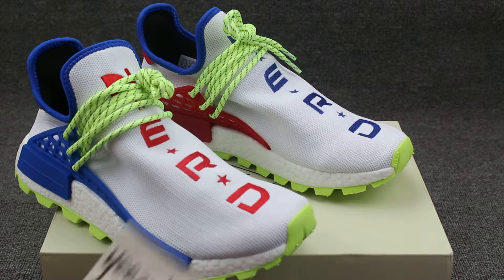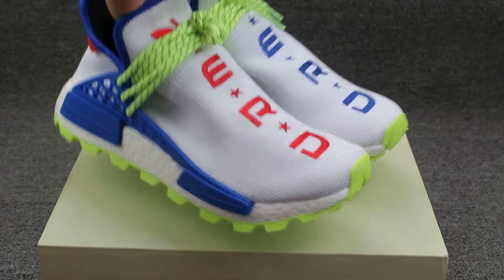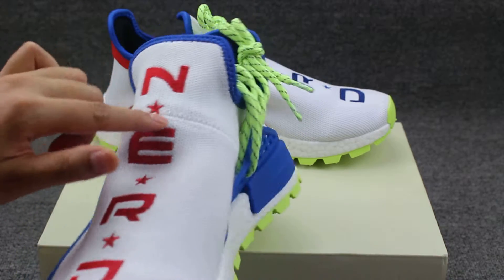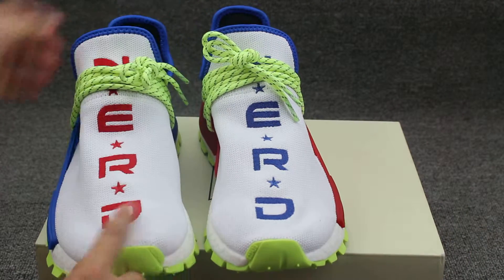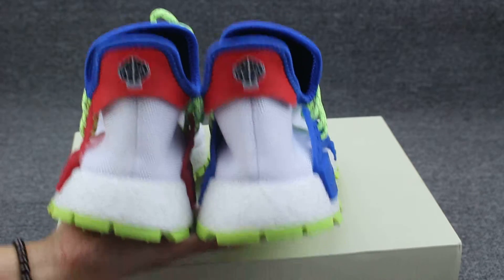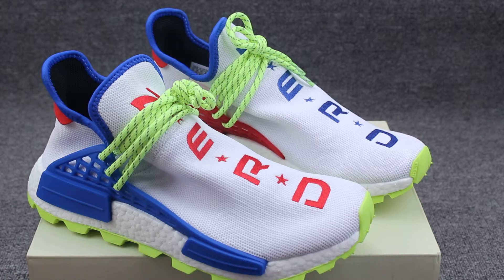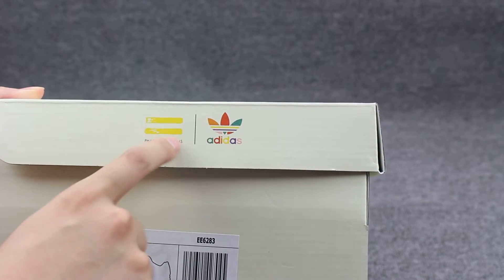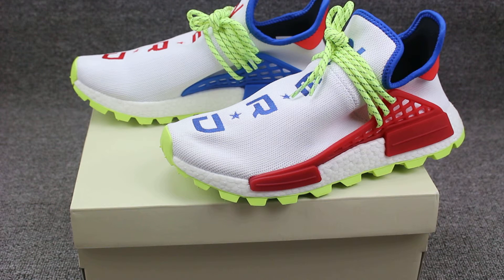Humanrace Nmd from yeezybaykicks.com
Link :
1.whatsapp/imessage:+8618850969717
2.wechat:kicksyeezybay
3.snapchat:yzhu84

1.instagram :yeezybaykick
2.facebook:July Zhu